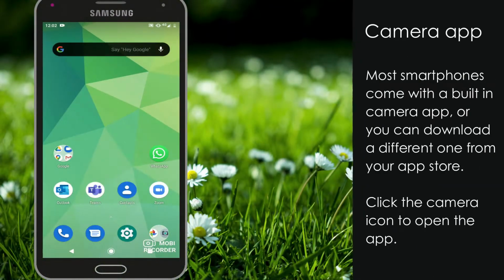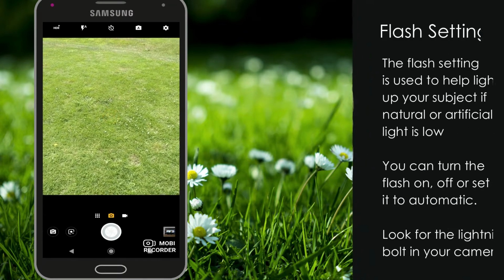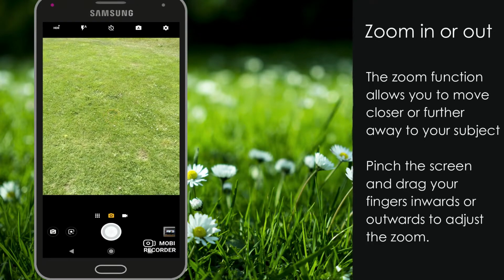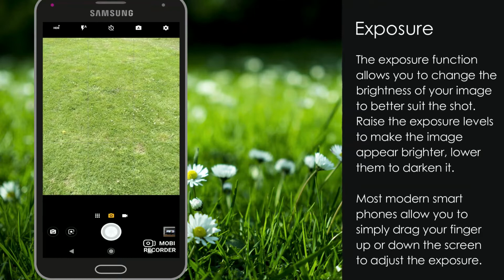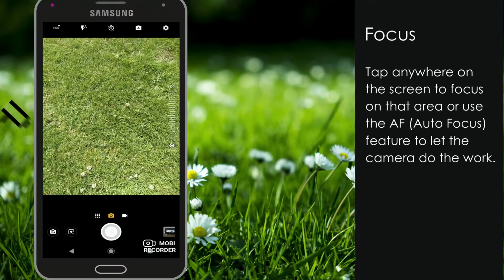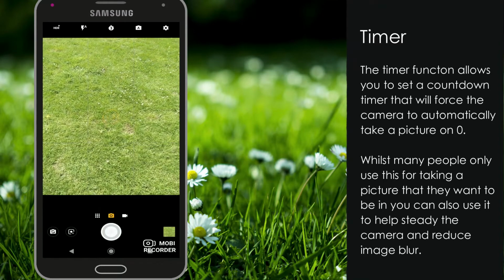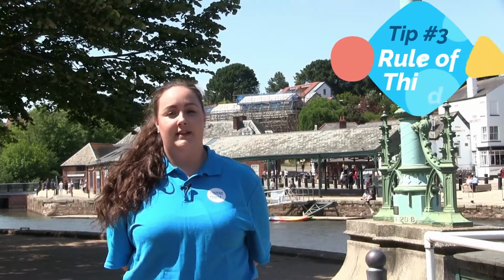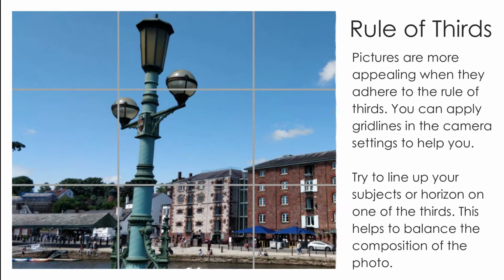Smartphone & Digital Photography - Hints & Tips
Welcome to the Positive People Smartphone Photography Hints & Tips video. Learn how to make better use of your smartphone camera and create amazing photos.  Lauren takes you round the Quay at Exeter and explains how to use 5 basic tips to take better photos, from using frames to incorporating shadows & silhouettes.

We've also got a photo challenge at the end of the video, why not get involved and send us your pictures from any or all of the themes shown at the end, we'd love to see them: using the

We will also be running a remote digital photography workshop for beginners on Wednesday 23rd September where we'll be going into more detail and showing you how to edit and share images. for further details and to book a place email us on or phone .